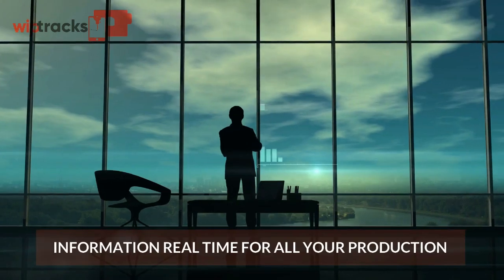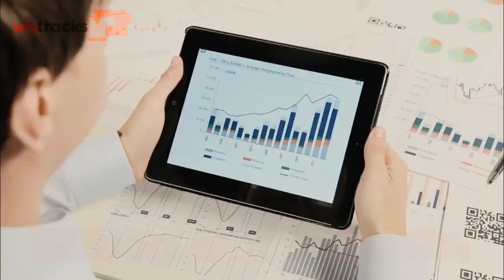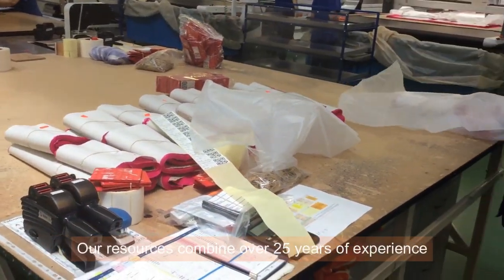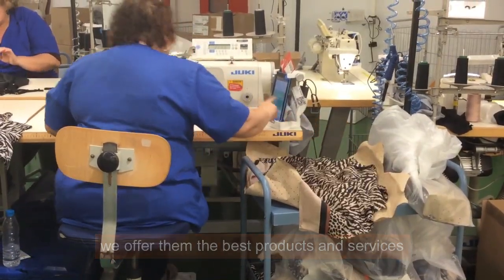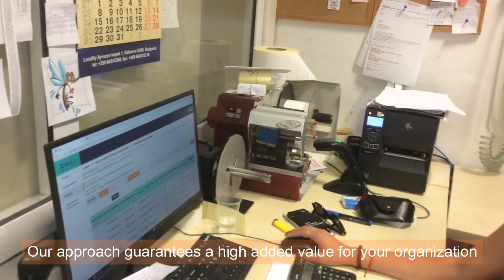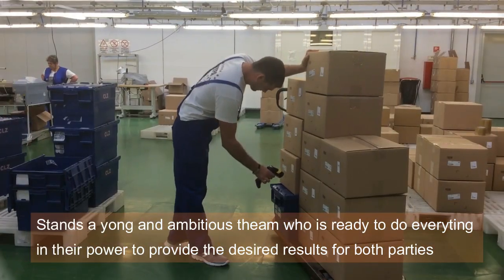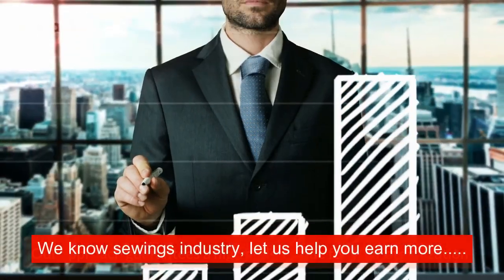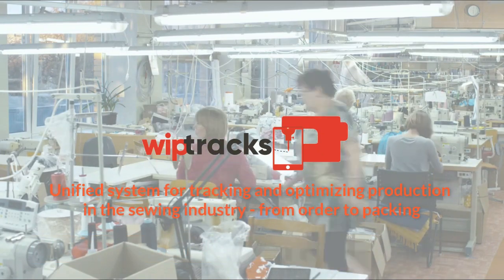WIP tracking system - revolution in garment industry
Unified system for tracking and optimizing production in the clothing industry - from procurement to packaging.
WORK IN PROGRESS TRACKING SYSTEM (WIP) - This is hybrid Web system that connects the system for management of the business processes and measurement of the direct labor on the production line.
WIP architecture allows full integration with all business accounting systems for process management (ERP), various WEB systems, BI systems or other management systems already working in the enterprise.